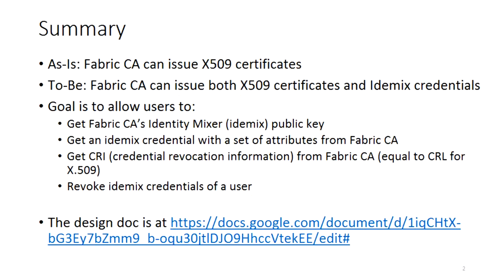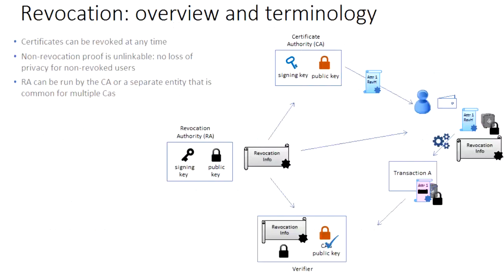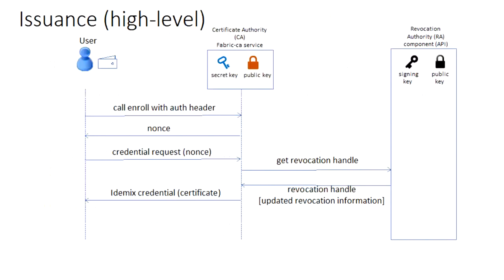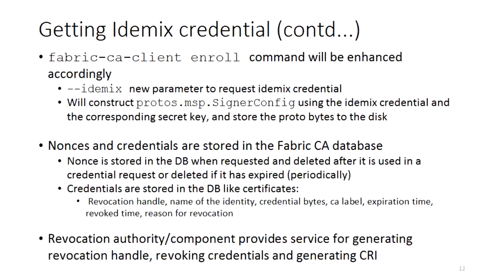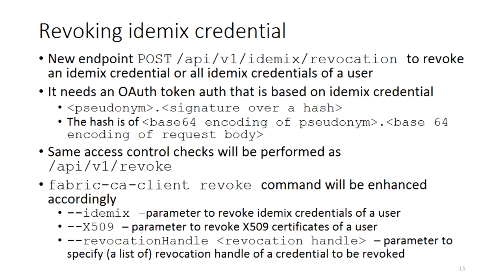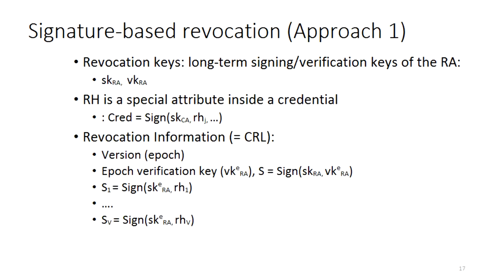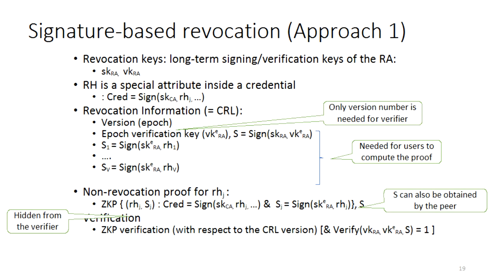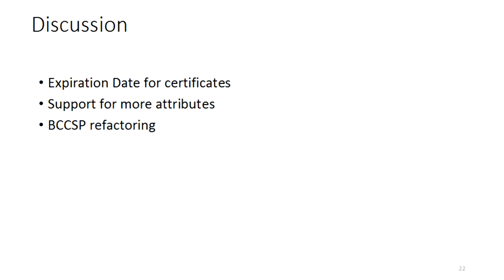Idemix CA integration & Revocation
Anilkumar Ambati and Maria Dubovitskaya present design review for Idemix CA integration & Revocation for Hyperledger v1.2